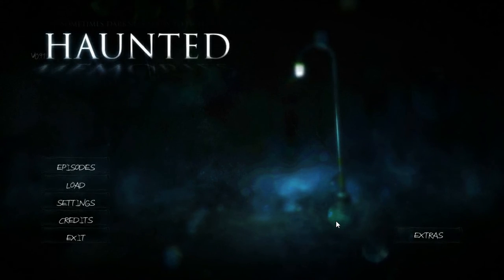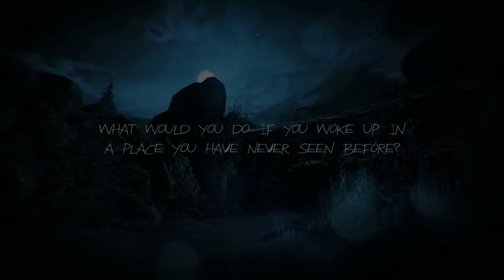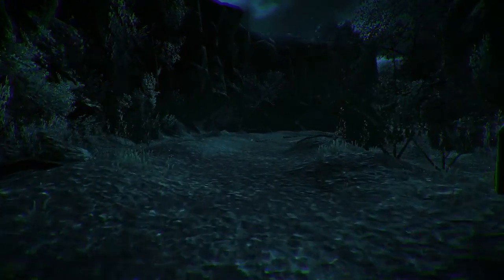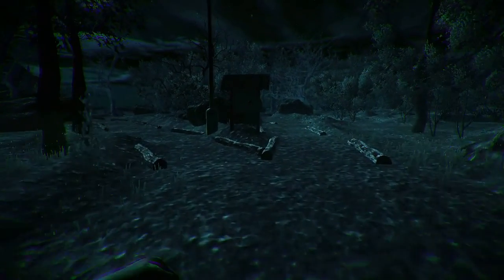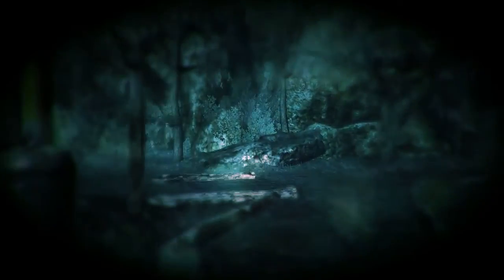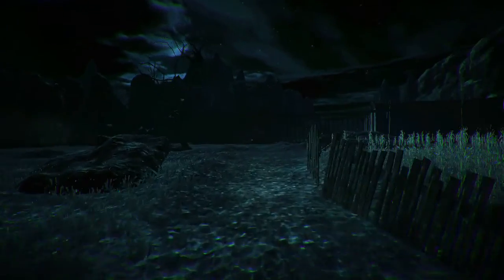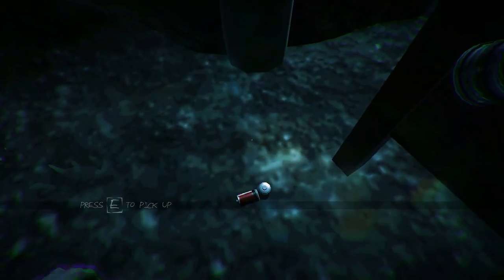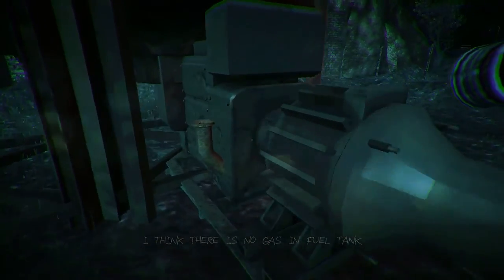Haunted Memories | BEST SLENDER GAME EVER!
Today I play another horror game which is probably the best slender game ever. Enjoy =)